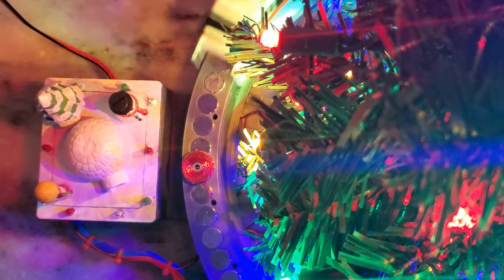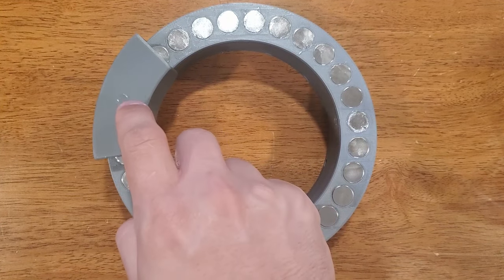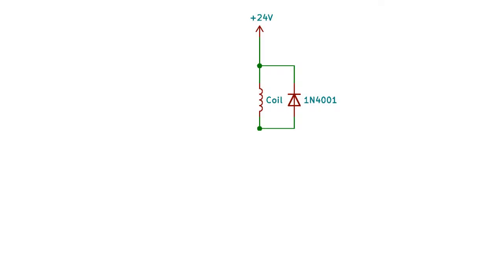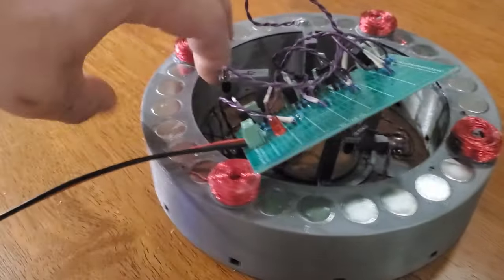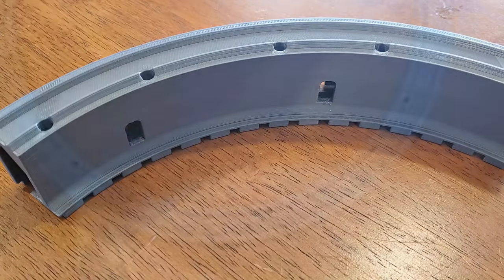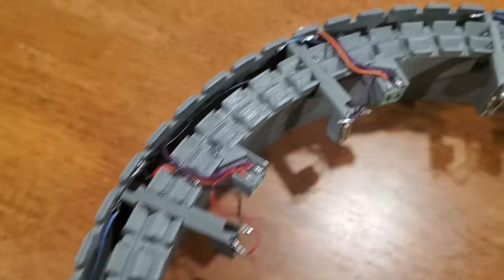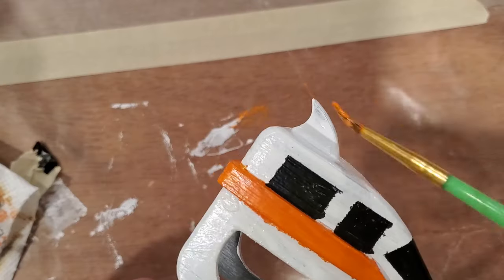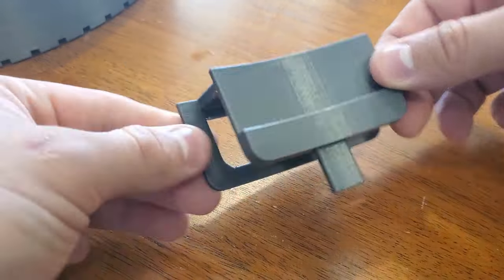Building a Maglev train for my Christmas Tree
In this video I'll show how i made a magnetic monorail train that uses infrared LEDs and phototransistors to trigger coils that accelerate it around a track. I built this because i wanted a train to go around my christmas tree and this seemed a lot more interesting than a regular toy train on rails.

The infrared tripwire that triggers the electromagnet coils is the same design i used for my second ball accelerator, which is described in detail in this video:

The train technically isn't a truly "levitating" train, because it straddles the rail, and its legs prevent the instability of  magnetic repulsion from throwing it off to the left or right. A true maglev would have no physical contact with anything below or beside it. I'm working on a true levitating train for a future video, but it was too difficult to implement as a christmas decoartion.

IR LED / Phototransistor set:

Jolly Old St Nicholas (Instrumental) - E's Jammy Jams
Jingle Bells (Instrumental Jazz) - E's Jammy Jams